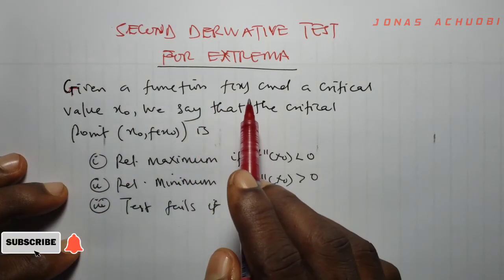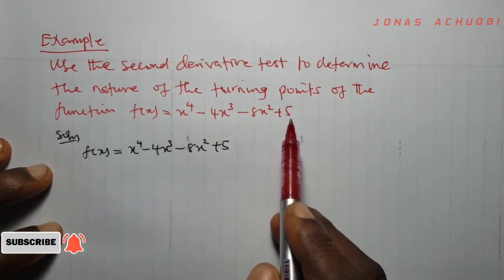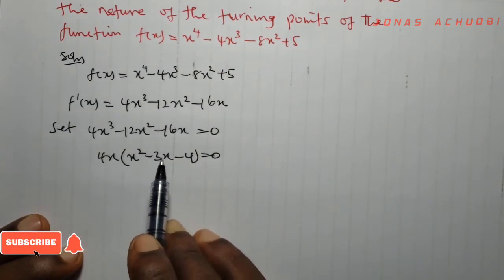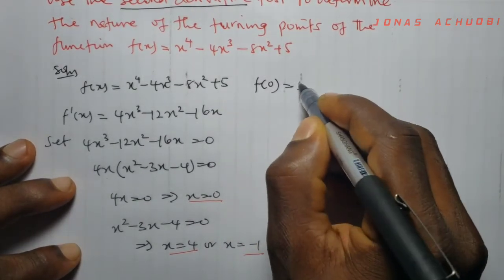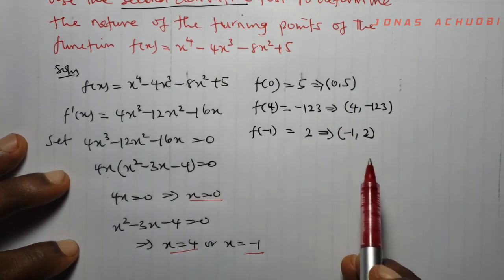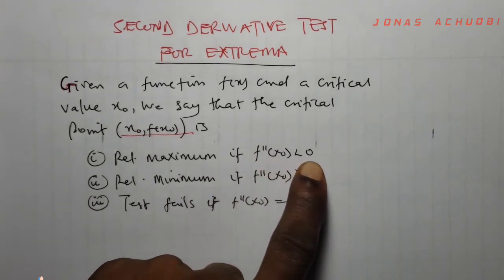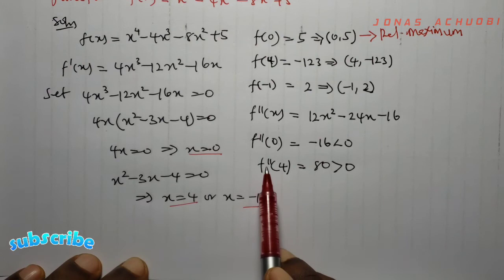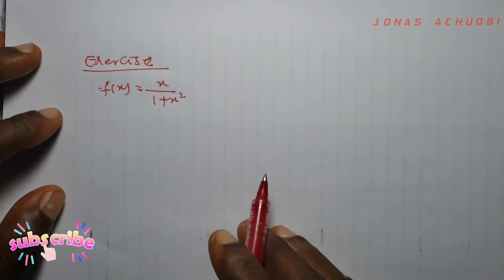Second Derivative Test for Extrema|Example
Second Derivative Test for Extrema|Example. This  video explains how to use second derivative of a function to determine the nature of its critical points as relative maximum or minimum. At a relative maximum, the second derivative at a critical value is  negative. At a relative minimum, the second derivative at a critical value  is positive. The test  fails when the second derivative at a critical point is zero.